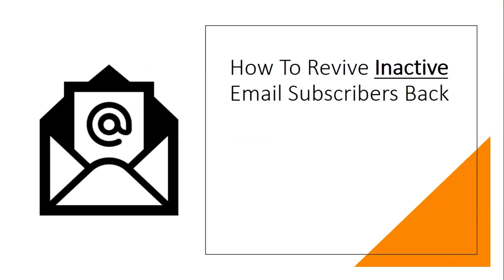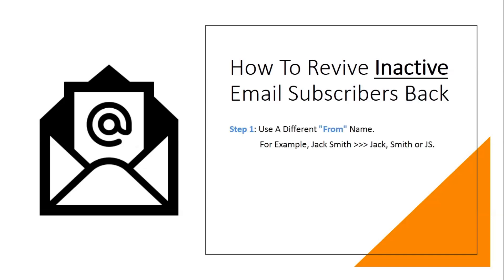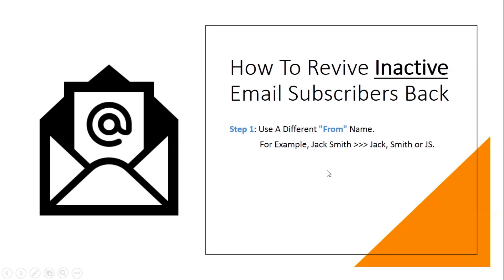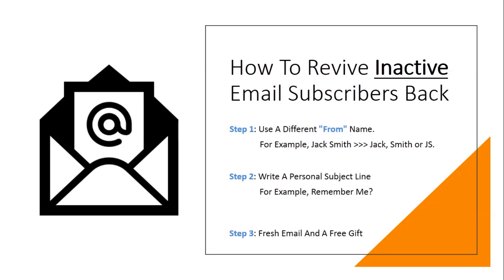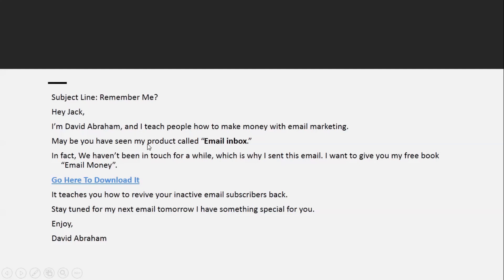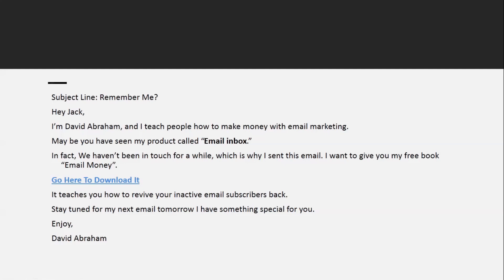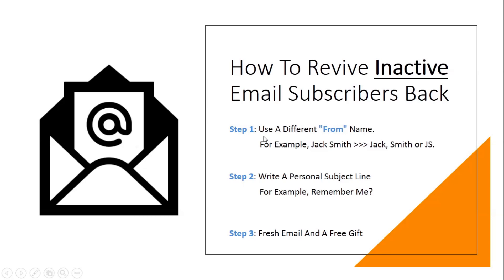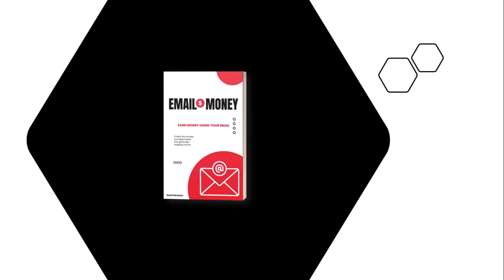How To Revive Your Inactive Email Subscribers Back (3 Proven Steps)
There are 3 proven steps you can follow to revive your inactive email leads back and keep them active to open your email regularly.

I use this confirmed method myself after 90 days to achieve at least 20% of my dormant email subscribers back to active.